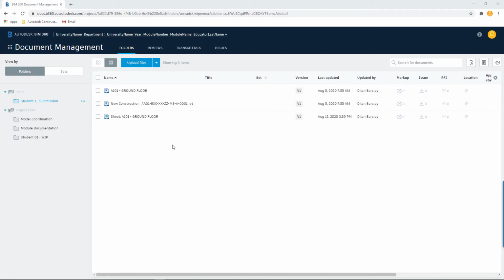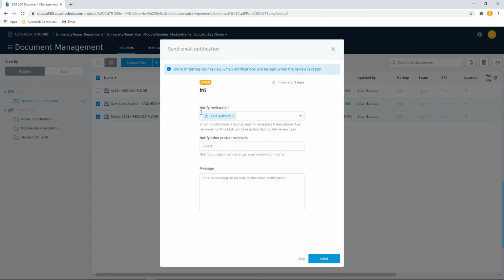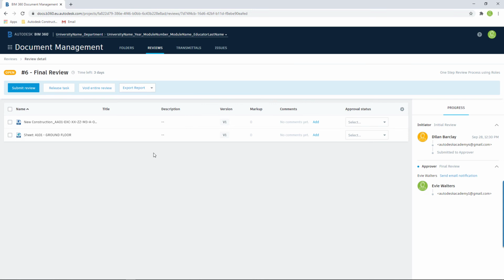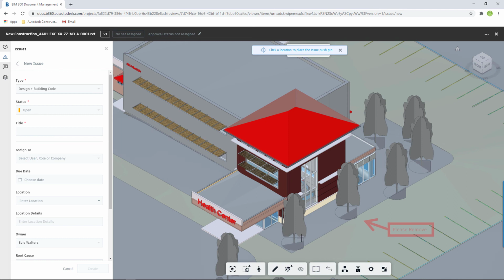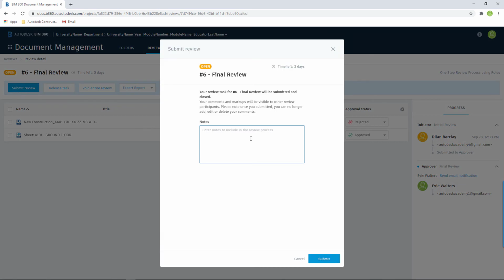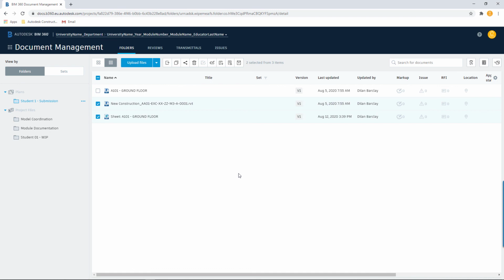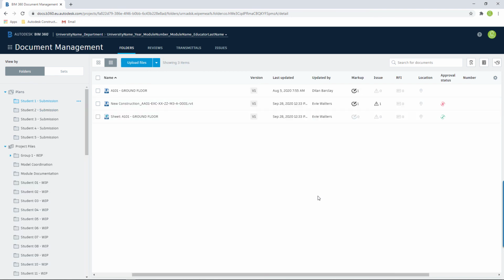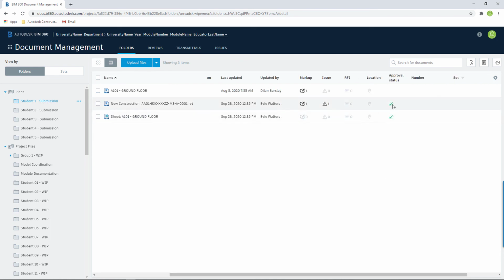12.3 - Reviews - Demonstrate a review process